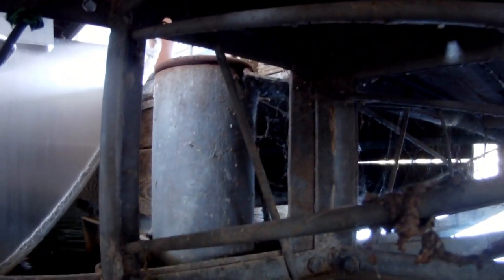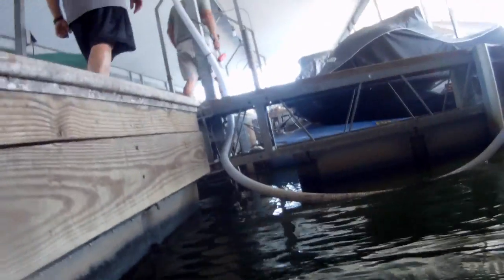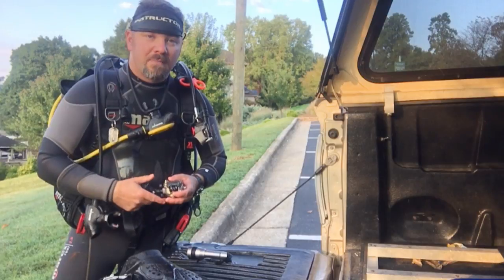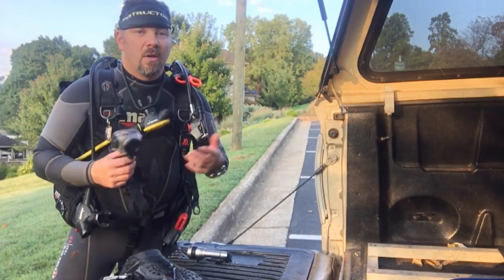Moore's Ferry Dock Survey Dive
Just another one of our services that we offer.  We were requested by our friends over at Marine Construction, to come out and inspect and survey damage to a dock, that was cause by a recent storm.  So we were happy to help them out.